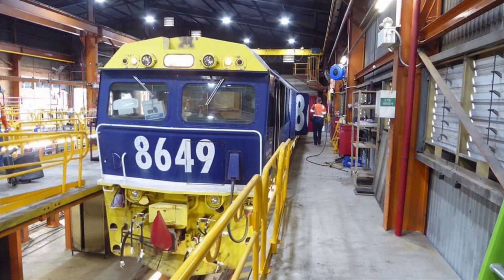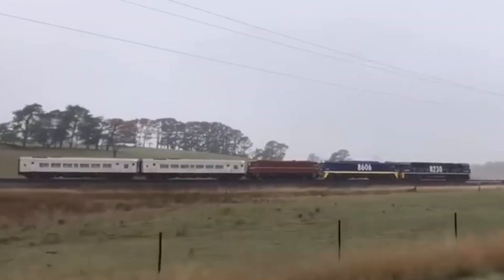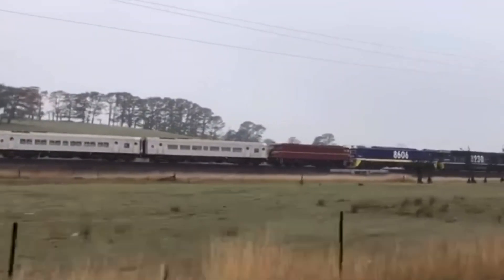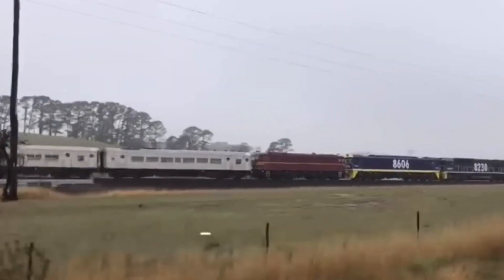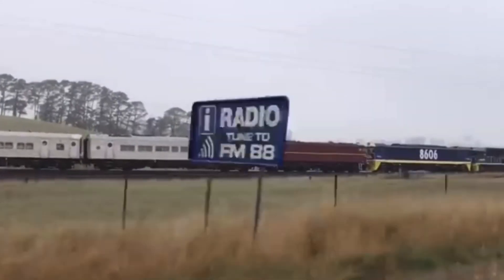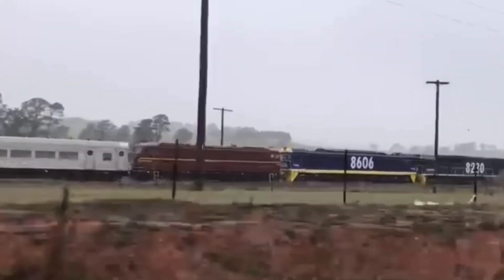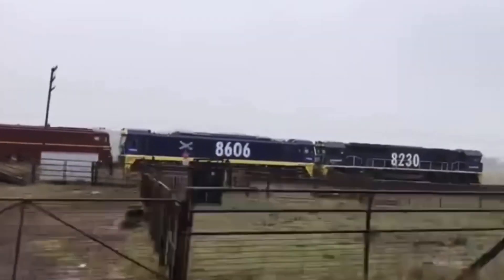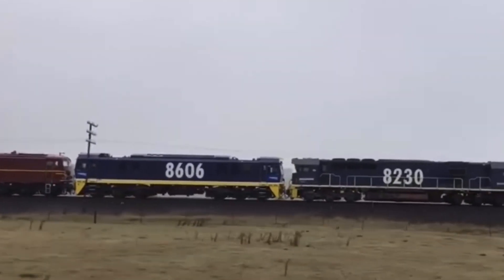Sydney Trains Vlog 1738: SETS: Help Bring The Candy Livery Back!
Sydney Trains Electric Train Society (SETS) is working towards painting electric locomotive 8649 into it’s original Candy Livery!
If you can, please help make this happen by visiting the link provided!

SETS electric locomotive 8606 is currently being used by Pacific National on work trains and 8649 will soon join it.

Photo Credits:
8649 in Freight Rail Blue taken by Cameron Parker

8649 in Candy taken by the NSW Railway